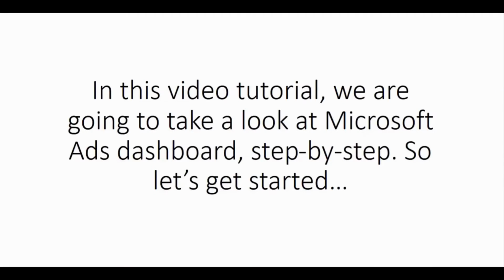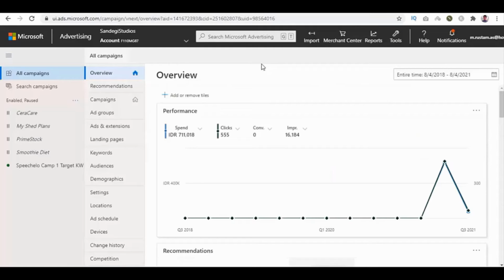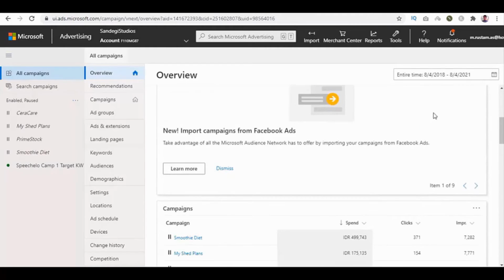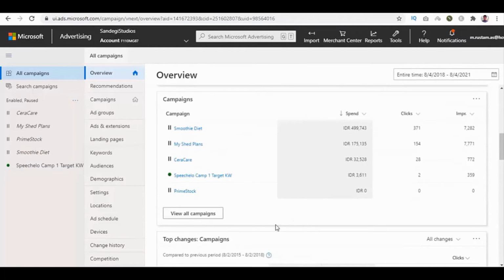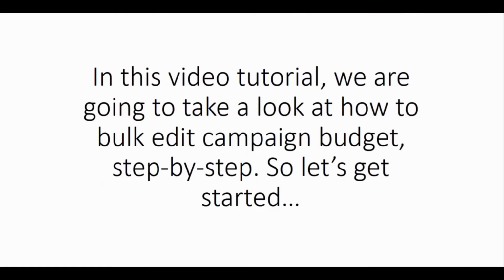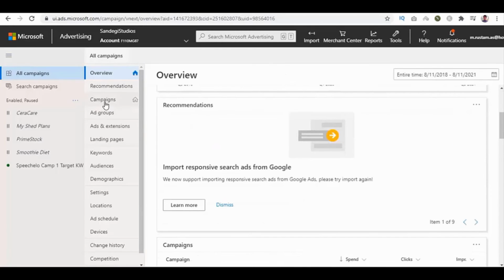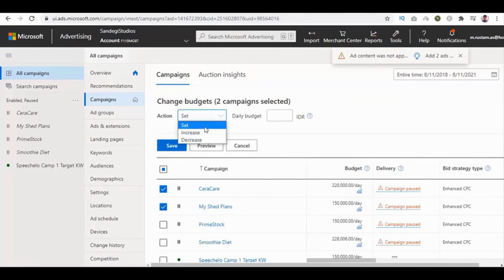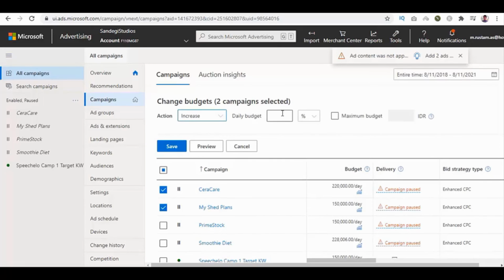Smart MS Ads Business Edition | Microsoft Ads Step-by-Step Videos Training Course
Want Extra Traffic & More Profits During This Pandemic Time?
Grab This Stupendous ‘ Smart MS Ads Business Edition’ HD Video Training Course To Get Started With Microsoft Ads & Reach New Audiences, Boost Traffic, Conversions & Profits Lightning-Fast!!!

HD Training Videos l Pandemic-Proof Profit Solution l Affordable Price

If You Want To Survive Online… You Need Traffic!
Traffic Is The Life-Blood Of Every Online Business Website. Whether you're launching a product, building an email list, putting up a blog, or any other website for that matter... you need a healthy dose of traffic coming in.

And you can gather this traffic in various ways. There is the search engine organic traffic, social media traffic, and the paid one called Pay Per Click Advertising.
When most people get started in their quest for online traffic, they often look to free traffic sources...

But most free traffic methods take a lot of time to get them going plus it just doesn’t convert all that well…
So, if you’re looking for a steady stream of traffic… Paid Traffic Is Your Answer!

Paid Traffic Is Fast, Converts, And You Can Get It Going In Hours… Not Days or Months!
When we think about Paid Advertising, Google Ads automatically pop up in our minds.
Every marketer worth their salt knows about Google Ads, but many of them overlook Microsoft Ads (formerly Bing Ads) and its unique network of users.
With Google controlling the majority share of online traffic, it’s easy to write off Microsoft’s Bing Ads as a search engine and PPC platform.

But Microsoft Advertising, in particular, has enormous potential for businesses of all sizes — especially those with smaller budgets.
Microsoft Advertising presents a fantastic opportunity to generate search leads at a relatively lower cost, and that’s something all advertisers should take note of.

Microsoft Advertising’s Audience Network Is A Hidden Gem That Brings A Ton Of Value & Programmatic Offerings!
Microsoft Ads is Microsoft’s self-serve advertising platform that allows advertisers to build campaigns and target users across Microsoft’s Search and Audience Network.
Although it started off small, Microsoft’s search engine has continued to grow in Google’s shadow, and now, according to ComScore, Bing and its partners make up a combined 39% of the US desktop search market!

In fact, if you’re running a paid ads campaign, it could be a mistake to ignore Bing and all the possibilities it can offer you.
Depending on what you’re selling and who you’re targeting, Bing could be the missing piece of the puzzle for your marketing strategy.

We Take Pride In Presenting…
Smart MS Ads (Business Edition)
Step-by-Step Tutorial Videos To Start Using Microsoft Ads For Your Business & Boost Profits!

Advanced Microsoft Ads video training encompassing everything you need to know to get started with Microsoft Ads and optimize your campaigns for maximum profits.

Take a Look at the Modules in this Package
(Value - $199)
Module #2 – Premier Training PDF guide on
Smart MS Ads - 118 pages
(Value - $1295)

Our Excellent Product comes with a special 30 Day 100% Money Back Policy!